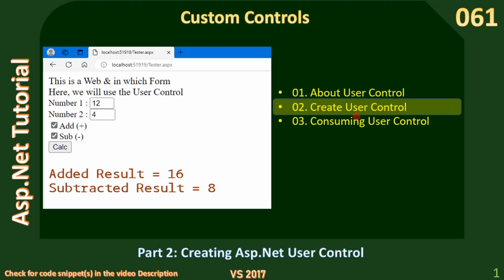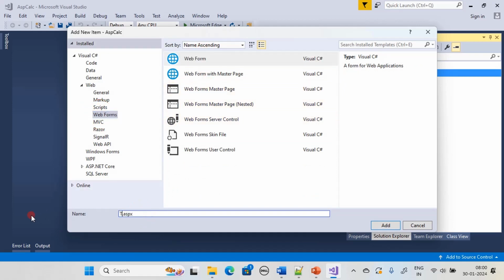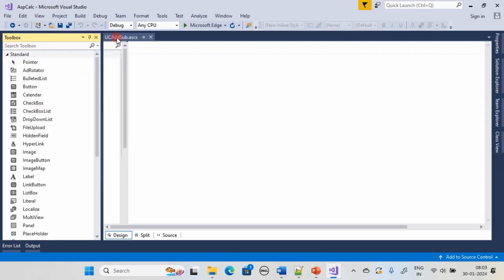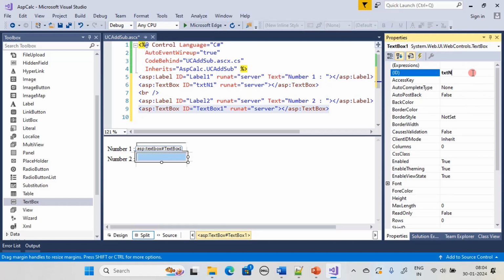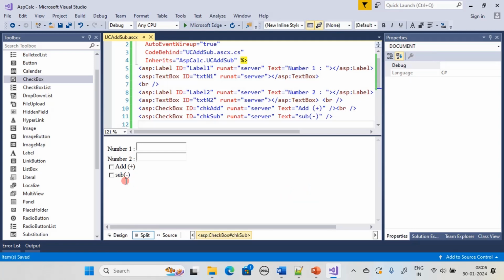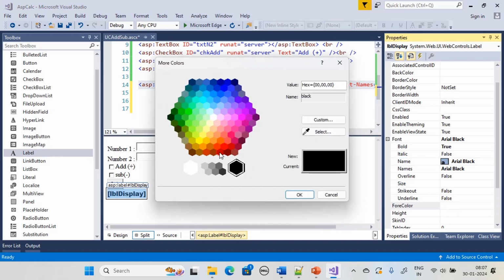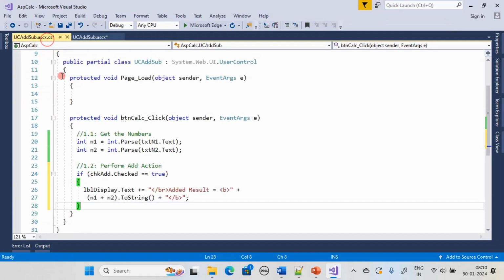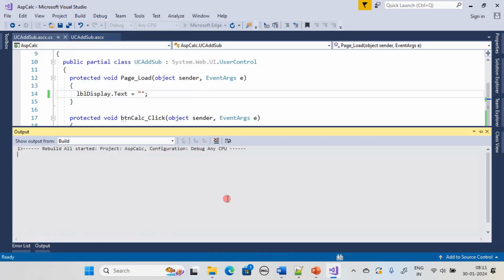User Control | Part 2 - Create Asp Net User Control | Asp Net Tutorial #61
In this Asp.Net Tutorial, we will create a user control to perform addition and subtraction. We will see how the user control can be saved in ascx format.